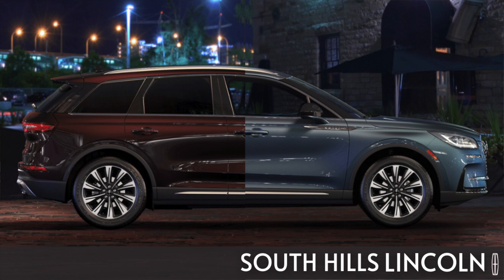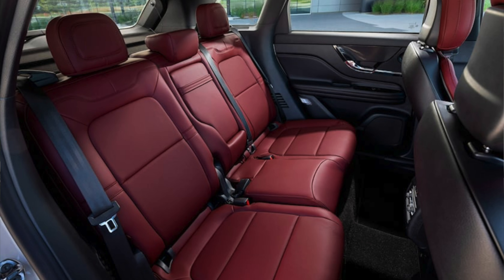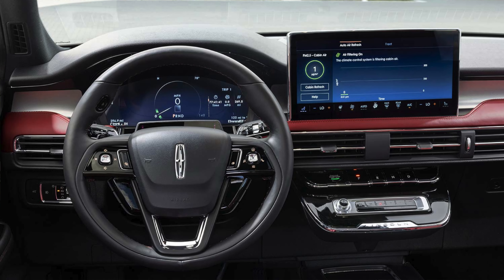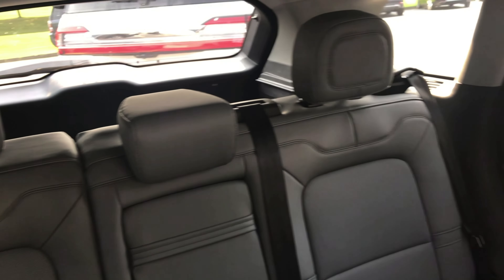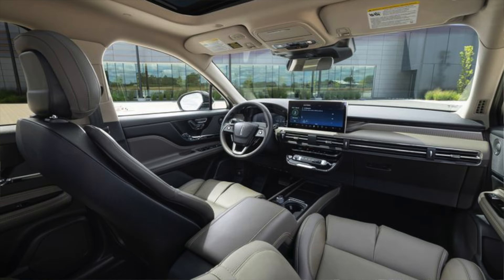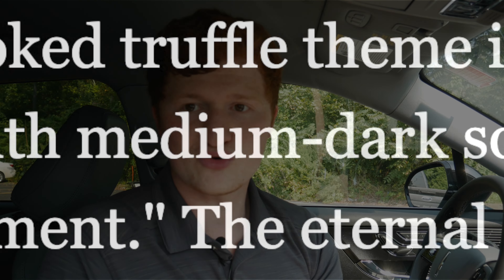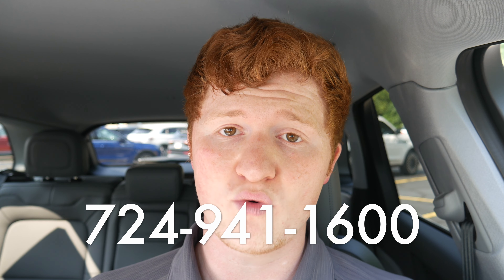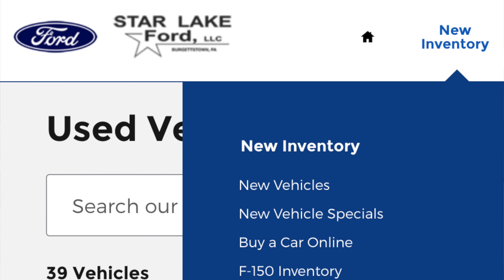2023 Lincoln Corsair New Interior Color Changes | South Hills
What interior color changes is Lincoln making to the Corsair for 2023?

In this video, Sam from South Hills Lincoln offers an update and talks about the interior color changes we can expect from the 2023 Corsairs. Before we start getting the new SUV in, we believe it's important for anyone interested to know about the changes they'll be making from the 2022 year.

The next interior colors we'll be discussing in this video are:
-Eternal Red
-Smoked Truffle

Once we receive a 2023, I'll do many videos of a reveal and interior reviews, going over features, colors, and much more!

WE ARE NOW ACCEPTING ORDERS FOR THE 2023 CORSAIR If you're interested in this, please give us a call at and ask for Sam or ext 522.

What can we do for you?

South Hills Lincoln
2760 Washington Rd

Star Lake Ford
1212 S Main St
Burgettstown, PA 15021